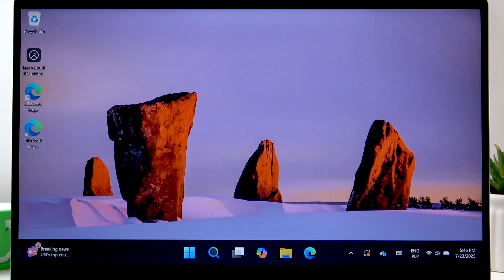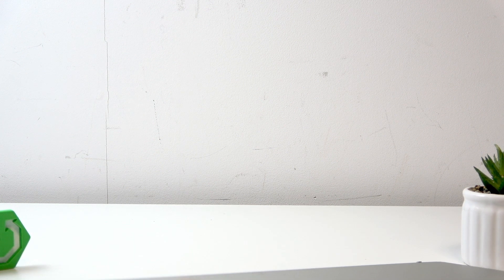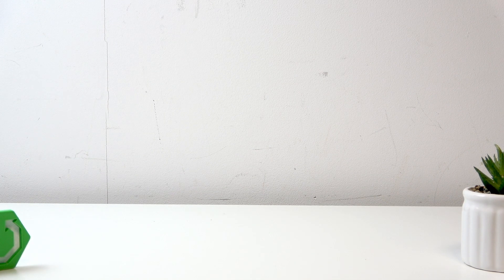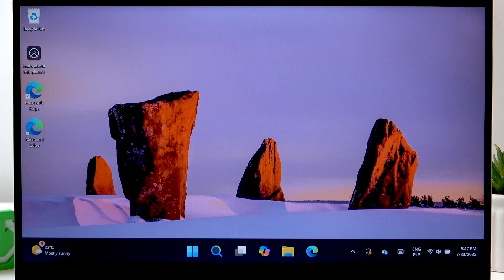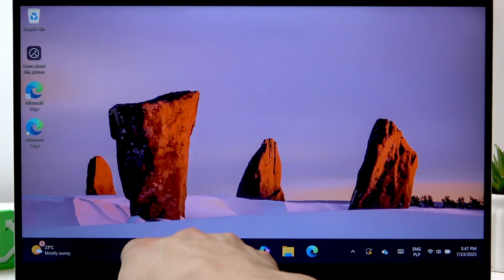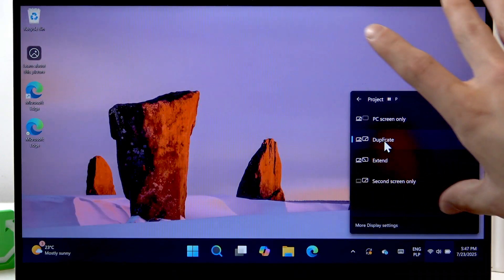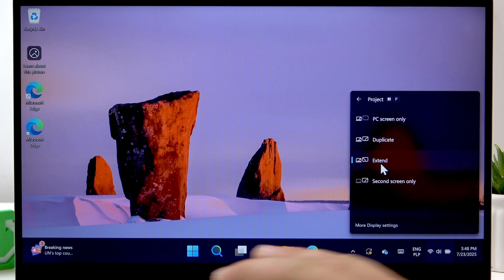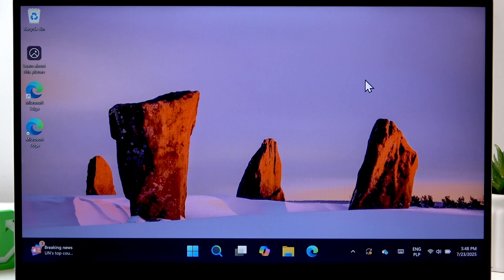SAMSUNG Galaxy Book4 – How to Connect to Monitor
If you want to connect your SAMSUNG Galaxy Book4 laptop to an external monitor, this video will show you exactly how to do it step by step. Learn how to use the HDMI port on your Galaxy Book4, what to do if your monitor uses a different connection, and how to set up your display for the best experience. We’ll also explain how to switch between different projection modes like duplicate, extend, and second screen only, so you can choose the setup that works best for you. Whether you’re working, gaming, or just need a bigger screen, connecting your Galaxy Book4 to a monitor is quick and easy.

How to connect SAMSUNG Galaxy Book4 to an external monitor?
How to use HDMI with SAMSUNG Galaxy Book4 for a second screen?
How to change display settings on SAMSUNG Galaxy Book4 when using a monitor?

0:00 Introduction
0:08 Locate HDMI port on Galaxy Book4
0:20 Connect HDMI cable to laptop and monitor
0:41 Power on monitor and connect to laptop
0:53 Using adapters for non-HDMI monitors
1:00 Automatic detection and projection options
1:06 How to switch projection modes (Windows + P)
1:25 Explanation of projection options
1:56 Summary and ending